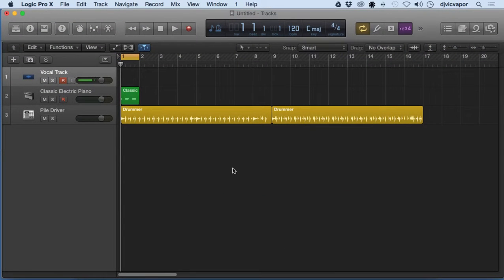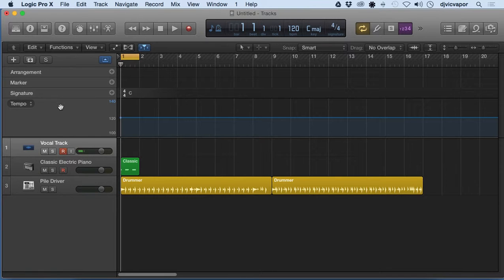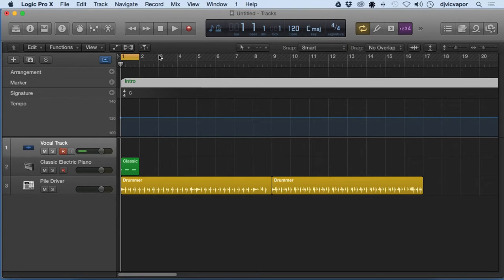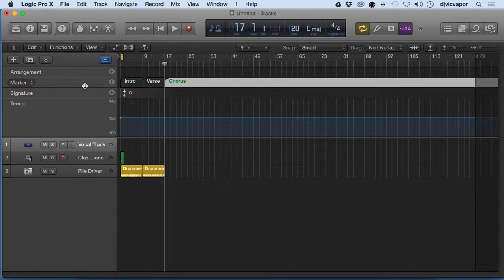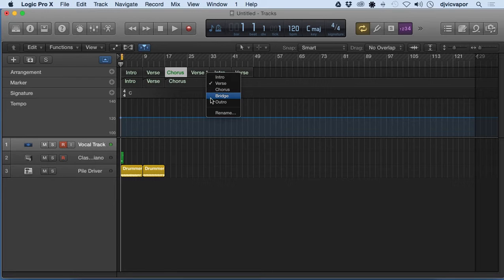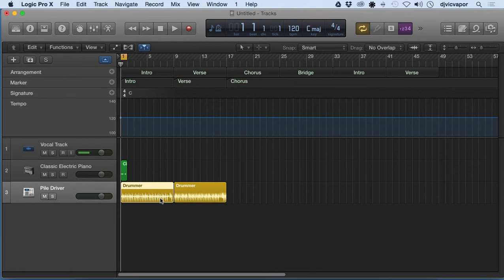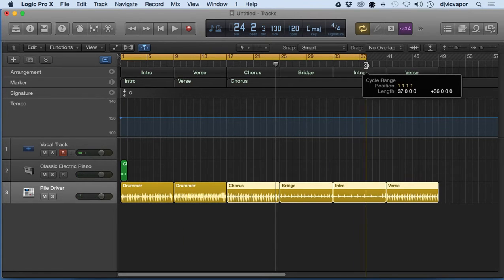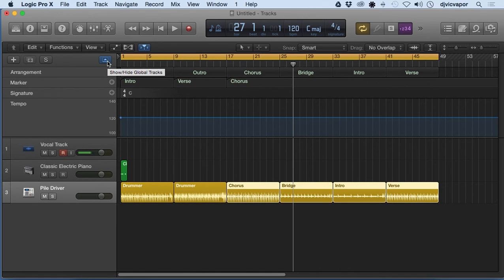Logic Pro X - Beginners Course - Lesson 15 - Global Tracks Pt. 1 - feat. (djvicvapor)